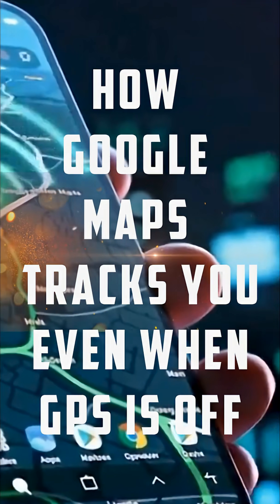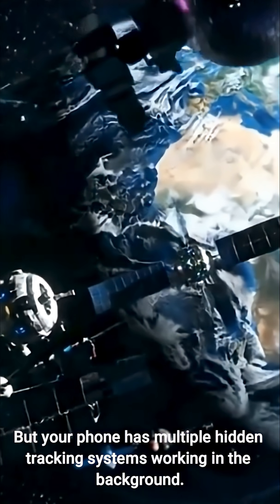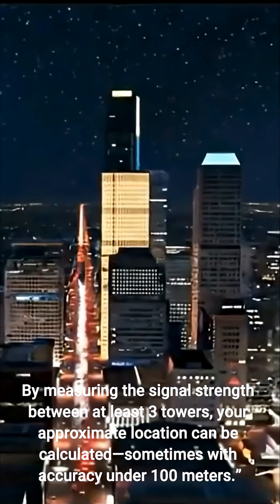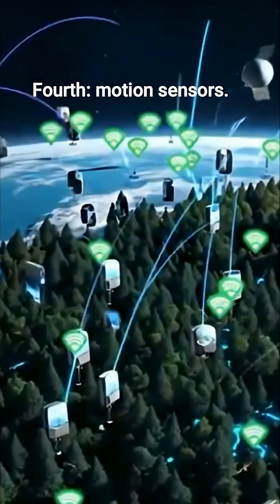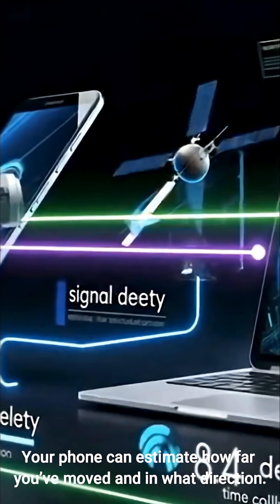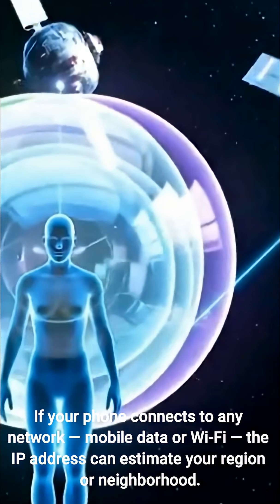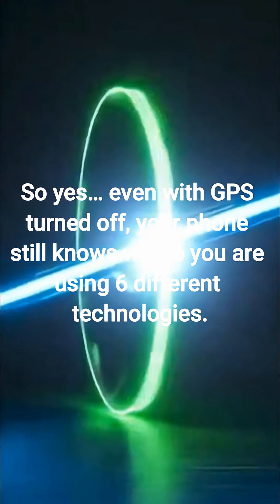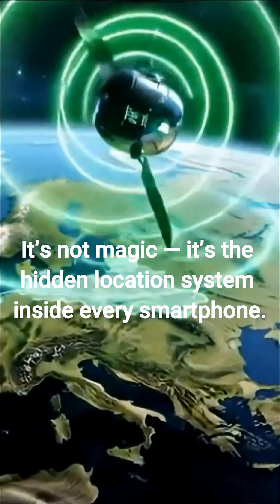How Google Maps Track You Even When GPS is OFF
Your phone can track your location even when GPS is completely turned off.
Google Maps uses multiple hidden systems like cell towers, Wi-Fi scanning, Bluetooth beacons, motion sensors, and IP geolocation to estimate your exact location.
This video explains how all of them work in simple terms.